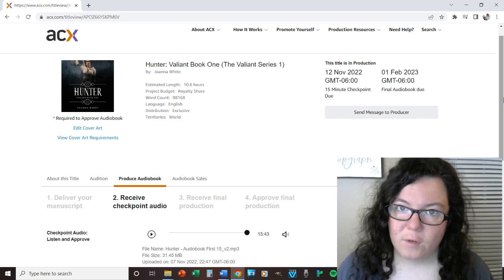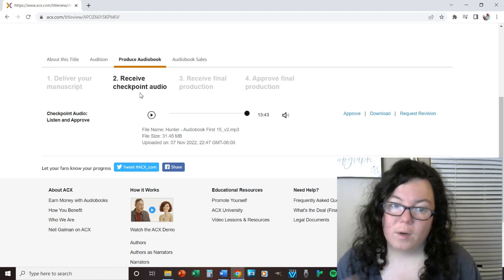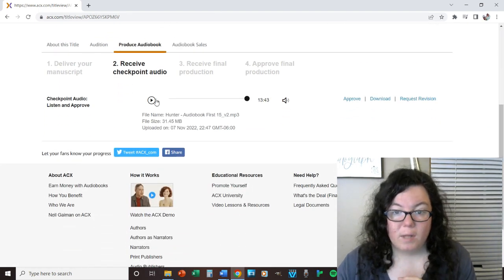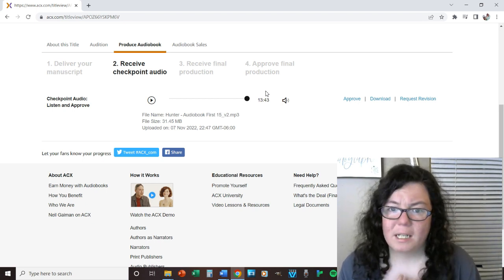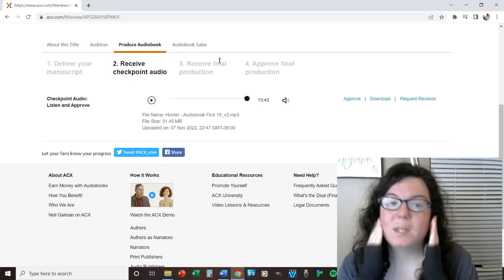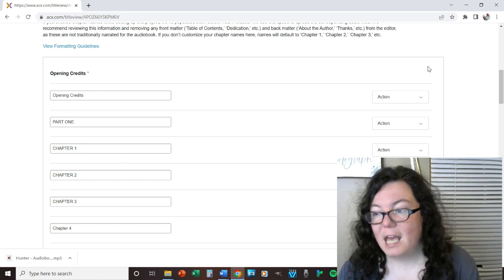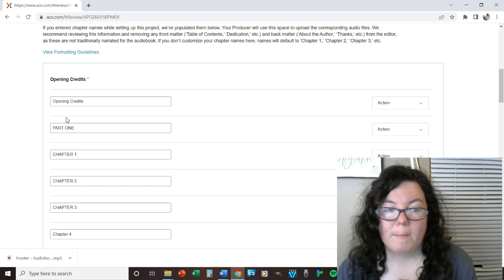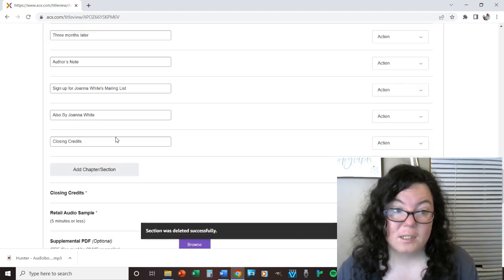How To Make an Audiobook Part 3: The 15 Minute Checkpoint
This is part 3 in my series on how to make an audiobook on a budget - it's a detailed tutorial on the next step once you choose your narrator and your last chance to finalize the narrator with the 15 minute checkpoint.

Link to The How To Make an Audiobook Playlist so you can binge the rest of them